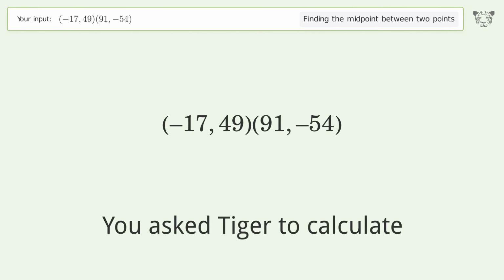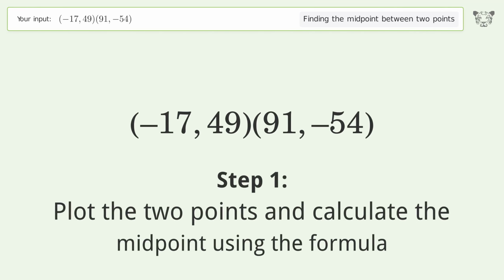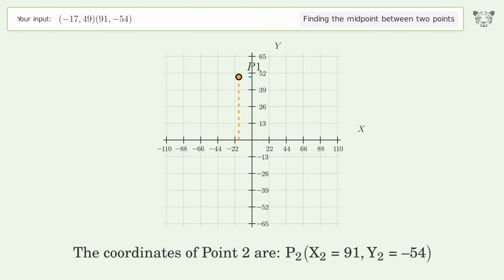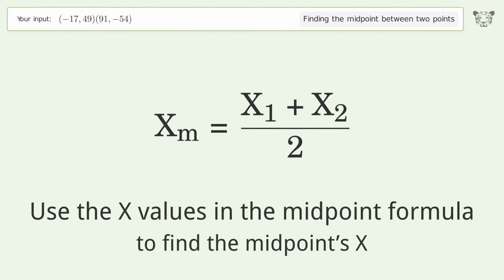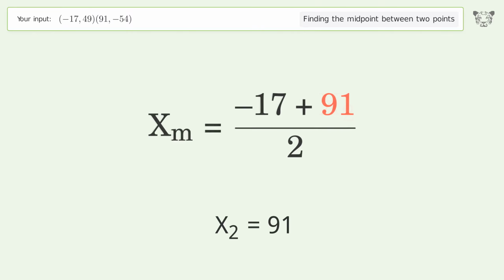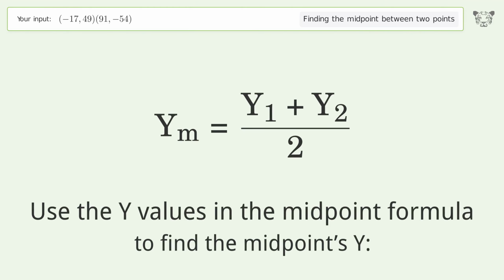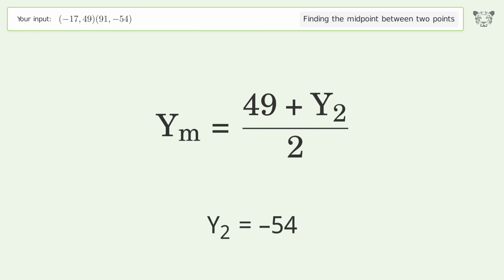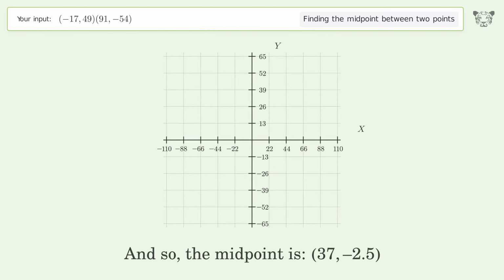Find the midpoint between two points p1 (-17,49) and p2 (91,-54): Step-by-Step Video Solution